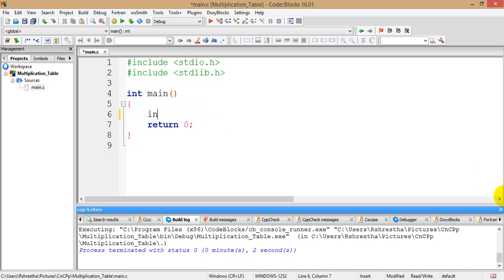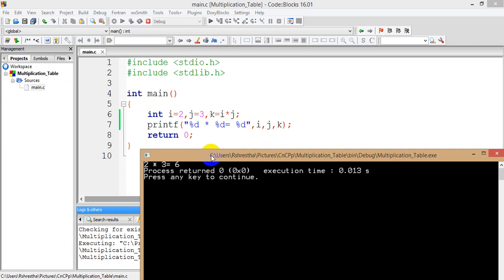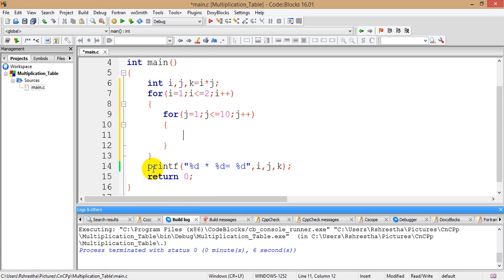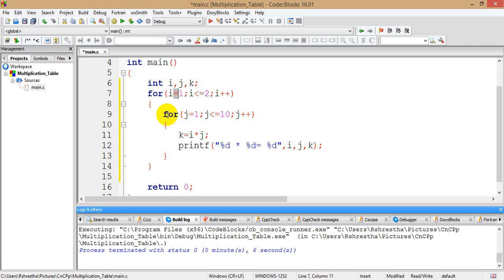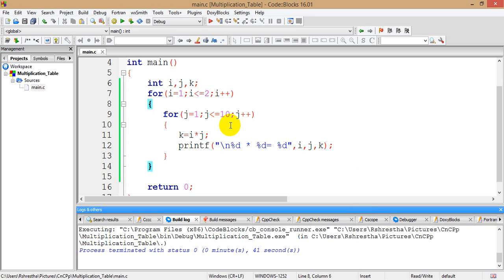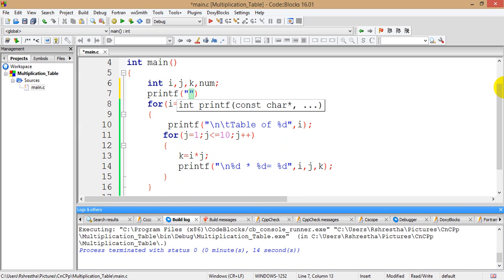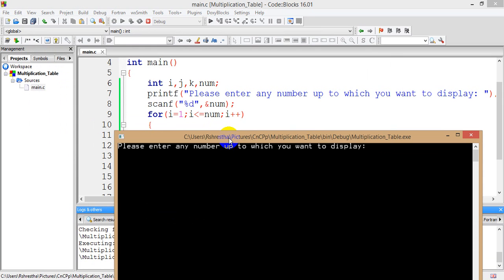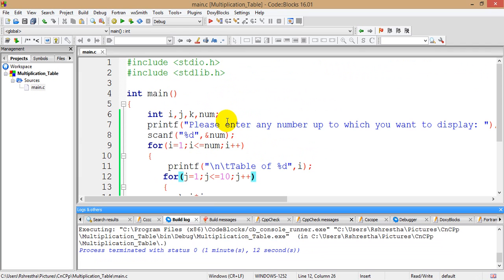Multiplication Table in C Programming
Generating the multiplication table in C Programming!!On this tutorial we will discuss regarding how we can generate the multiplication table of any numbers using nested loop in c programming.. This will be helpful to get the better idea of nested for loop and how we implement those logic as per our requirement... If you want the overall quick look upon C programming then please kindly visit the earlier tutorial